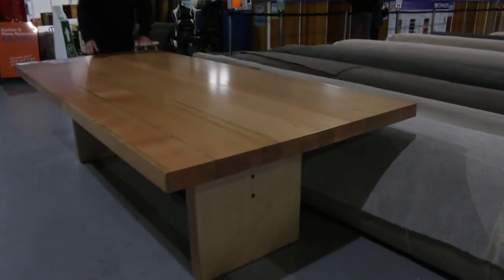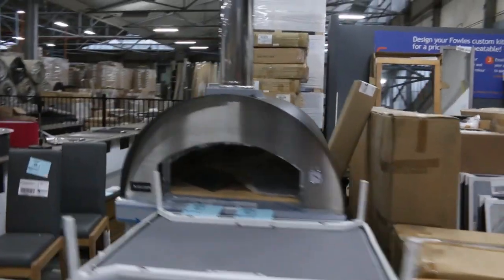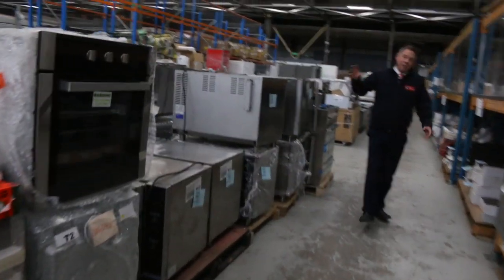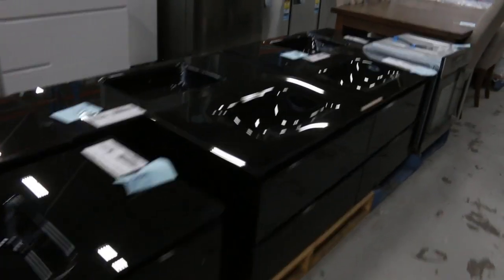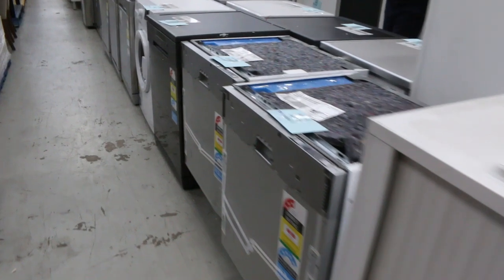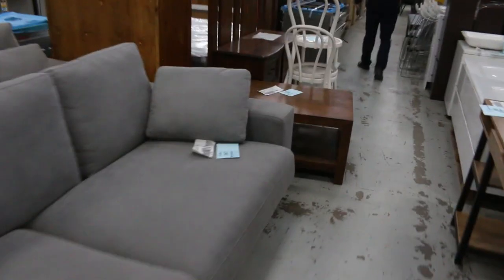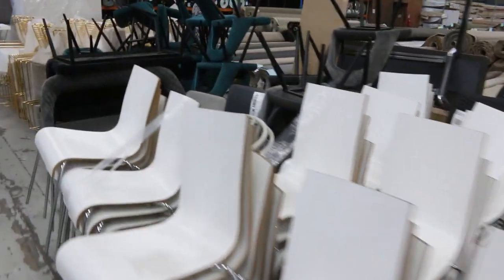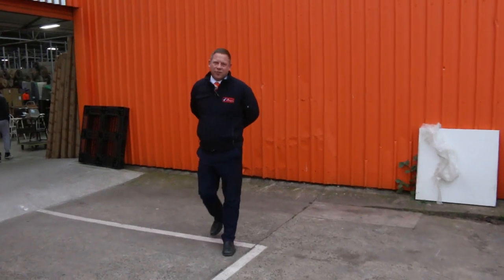Home Renovators Auction 1 July BUY IT NOW SALE